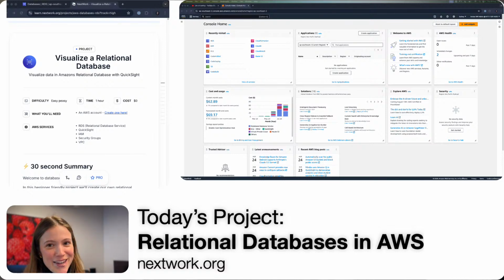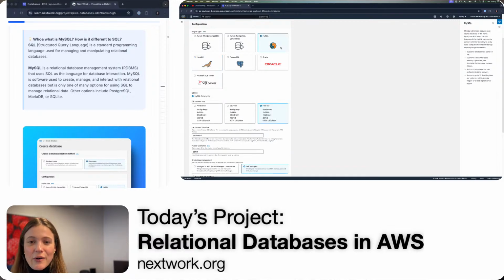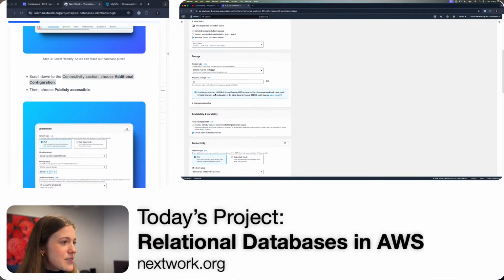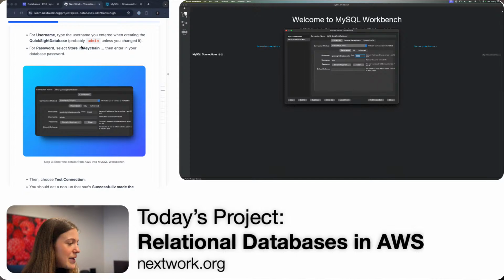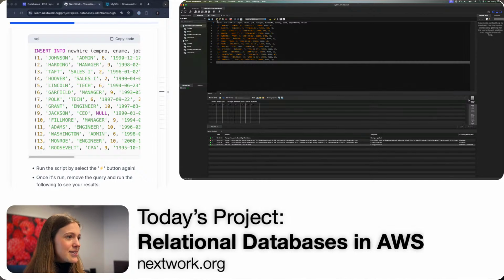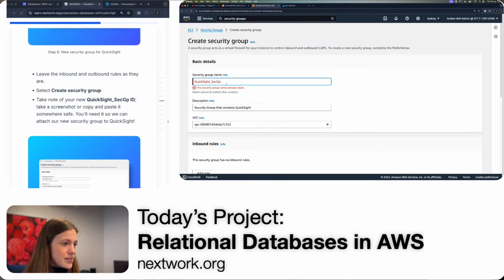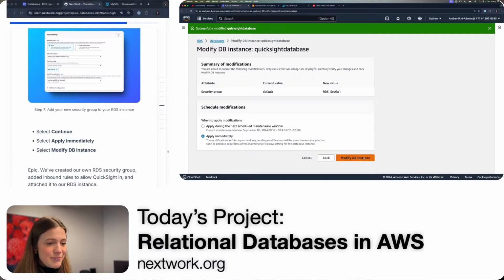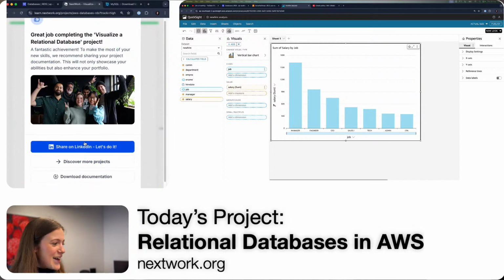[ARCHIVED] AWS x Databases project: Relational Databases | RDS, MySQL, QuickSight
This project is now archived!

00:00        Welcome and project intro
03:07       👋 Step #1: Login with your IAM User
05:04       🍹 Step #2: Create a Relational Database
16:54       ⚡ Step #3: Connect RDS to MySQL Workbench
38:21       🚜 Step #4: Create Database Tables and Load Data
49:21       🧶 Step #5: Connect RDS to QuickSight
56:55       🔒 Step #6: Secure QuickSight
01:06:08 🚓 Step #7: Secure RDS
01:11:29 ❤️ Step #8: Reconnect RDS with QuickSight
01:17:54 🔧 Step #9: Make some charts!
01:19:40 🗑️ Delete your resources

Let us know what other projects you want to see in the comments 👇